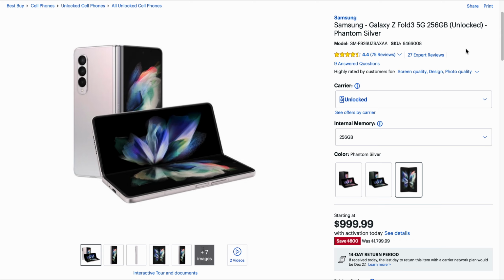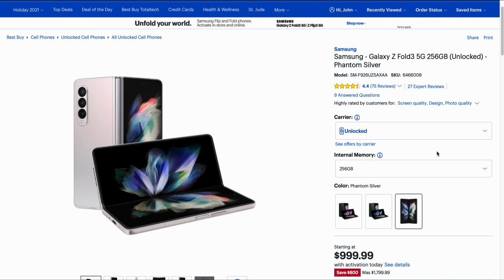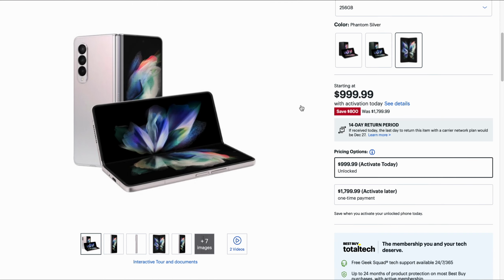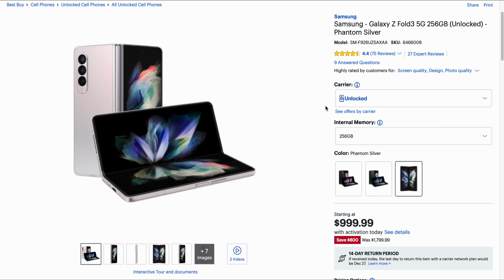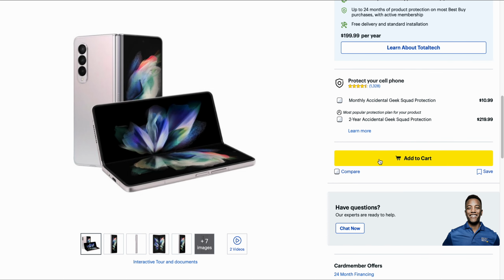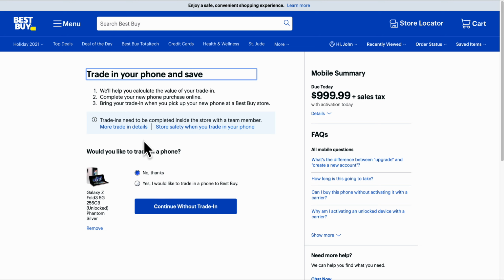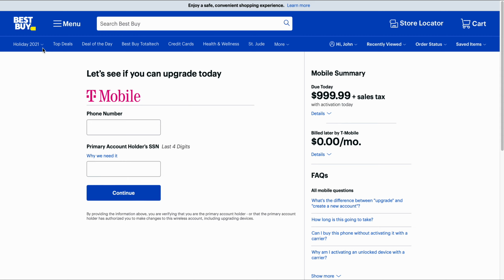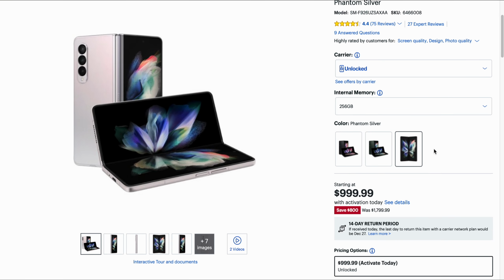UNLOCKED SAMSUNG GALAXY Z FOLD 3 $999 🚨$800 OFF 🚨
MacBook Pro M1 Pro 14 inch:

Magic Arm